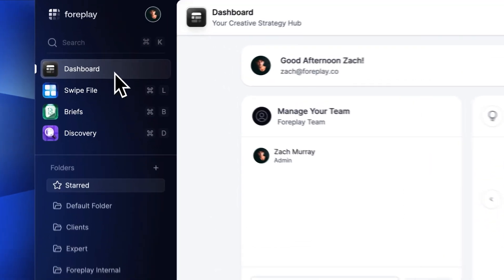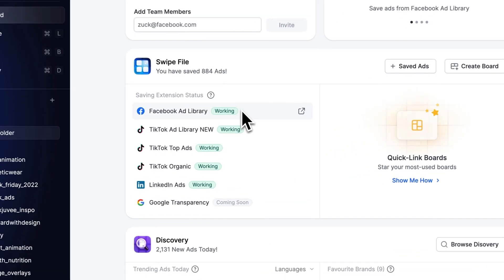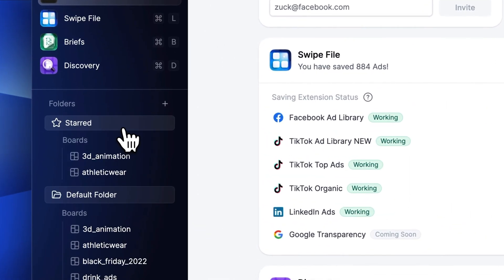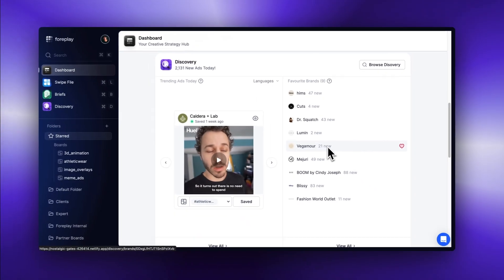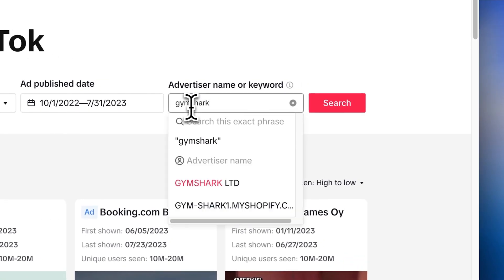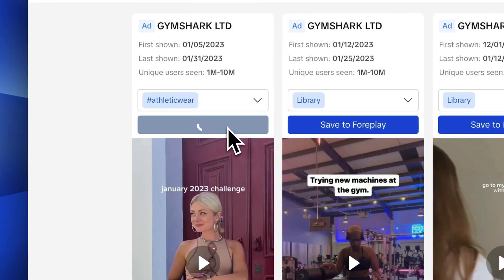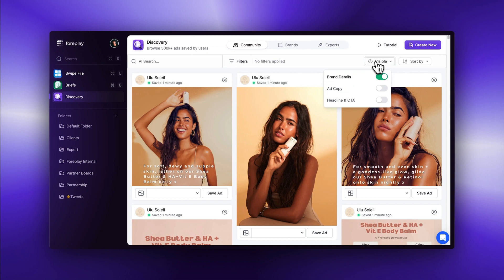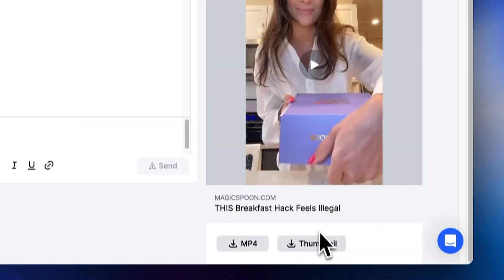New Foreplay Dashboard, Grid Customization & More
The inaugural flight of our new bi-weekly feature release schedule, Foreplay Ships.

august-001

Chapters
00:00 - Introduction
00:30 - Dashboard Introduction
00:38 - Custom Branding
00:50 - Swipe File Status & Starred Boards
01:20 - Trending Ads & Favourite Brands
01:40 - Briefs on the Dashboard
02:05 - The new TikTok Ad Library
02:43 - Customize your Grid
02:55 - Stackable Filters
03:04 - Save ad Thumbnails